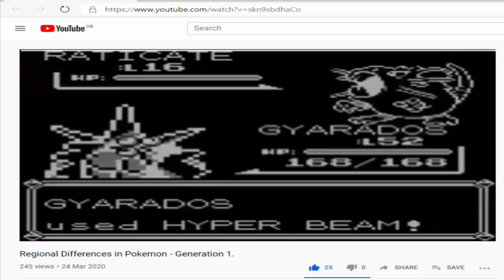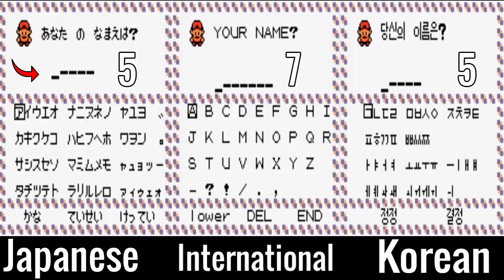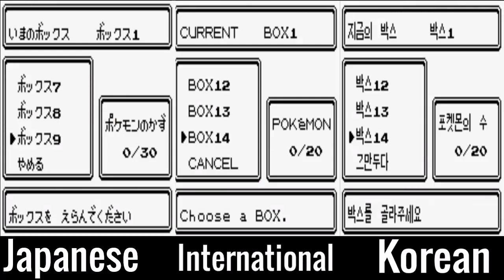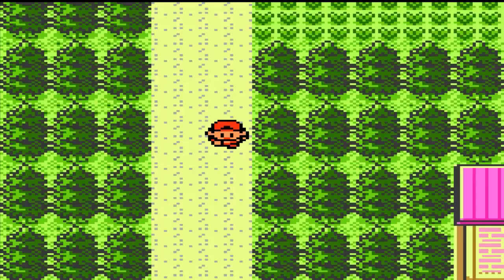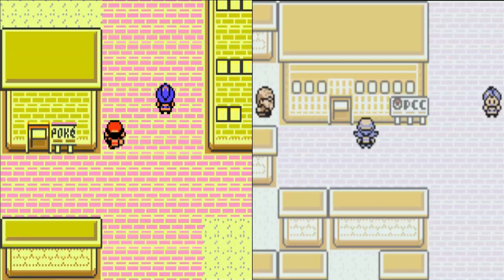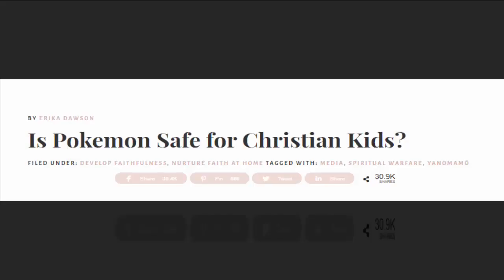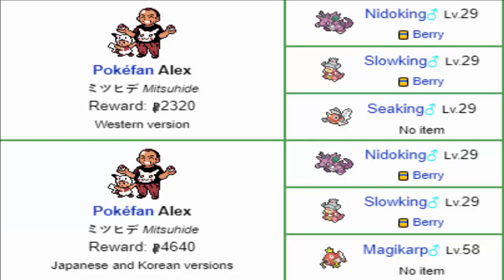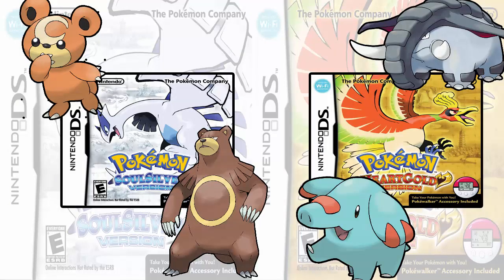Regional Differences in Pokemon - Generation 2.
A few months back I released a video detailing the differences between the EU, US, and JPN version of the Generation 1 Pokemon titles. It was well recieved so today
we will be looking at the differneces between the Generation 2 titles!

Before we get into the video do remeber to subscribe if you aren't already for new, weekly Pokemon Vidoes and let me know in the comments what I should cover next!

I think A good place to start would be the very beginging of the games, with the name input screen. On screen now you can see the inputs for the Japanese, Korean and
International releases. The Japanese name tiles are higher than in other versions. The internatioanl release allows for 7 characters to be entered, while the other 2
only accept 5.

Let's stay looking at these menu screen and move over to the Pokemon menu screen. Once again you can see the Japanese, Korean and International screens. The major
difference here is the lay out in the international version of the games compared to the Korean and Japanese. The international release shows the details horizontally,
whith the other two showing the information in a vertical fashion. This is due to the Pokemon having longer names in the english titles, thus needing more space than the asian
counterparts. This trend can also be seen here on the trading screens for the games, with the International release once again being horizontally alligned.

So let's keep looking at menus and move to the PC boxes. The Japanese games allowed for only 9 boxes, but they could fit 30 pokemon in each. The other versions have
14 boxes, but in retun can only fit 20 Pokemon per box. This was also present in the Generation 1 games, so be sure to check out that video when this one is done for
more Gen 1 differences!

Keeping a look at the boxes we can see that when highlighting a pokemon, the International verison lacks a framing box around the pokemon image and details. Again,
this is most likely sue to the name legth not allowing a box for spacing reasons. As is evident in the image shown, with Cyndaquil's name being under another box.

Now let's get away from the meu's and look at the overworld. Specificaly Pokemon centers and Pokemarts. On screen now are the images for the PC and Marts in multiple
regions. First is the Japanese/Korean games, then the English, Then French/Spanish, and finally German/Italian. The European titles are esentially thre same, with the
wor written on the Mart changed. Yet the Japanese/Korean titles have a PokeBall logo on the Pokemon Centre.

Speaking of the Pokemon Centres, in the Japanese Pokemon Crystal the Pokemon Center found at Goldenrod City was actually a Pokémon Communication Center. This was a
larger building and had the Pokeball logo with the letters PCC outside of it. The inside of the building is also much larger and was where trading was to take place
between games.

Next up we will check out some battle sprites and animations. First up is trainer sprites! In the Japanese version, the Fisherman trainer class was seen smoking. This
was removed in all other releases. This wasn't the only censored spite. Iternationally, the beauty class was given a longer skirt,
the female swimmer's wink was removed, and finally the medium had her beads removed as it could have been seen as a religious object.
At the time Pokemon was underfire from various religious groups, but that's a story for another day.

Like this video if you want to hear about how religion attacked Pokemon!

Now let's look at some actual Pokemon. In the english version, Nidoran's gender symbol was shown twice. This is due to the gender symbol being part of Nidorans name,
and the game also displaying every poekmons gender.

The animation for the move SonicBoom was chnaged for the International releases for unknown reasons. Going from gusts of wind being thrown, to a tornado.

On route 13 there is a trainer that had a Pokemon in his team swapped. Pokefan Alex has a team that consists of 'Kings': Nidoking, Slowking, and Magikarp.
In the International versions of the game, Magikarp is replaced by Seaking, to fit the theme.

The final chnage we will be looking at is the swap of some exlcusive Pokemon. In Silver Phanpy and Donphan can be found in the wild, with Gold having Teddiursa and
Ursaring. yet in the Japanese versions of the games, these pokemon were swapped. This means at some point during localisation the two got changed over. Strangly
enough though, the remakes of the games, heartGold and SoulSilver, actually used to original japanese exclusives, meaning that Phanpy and Donphan are in HeartGold
with Teddiursa and Ursaring being in SoulSilver.

Well that is the end of todays video, I do hope you all enjoyed it.
next time.